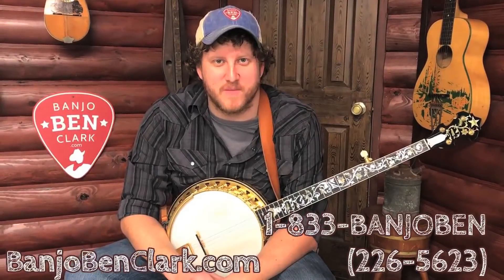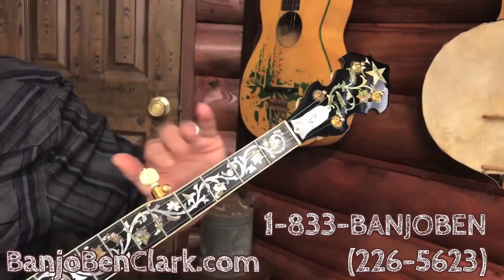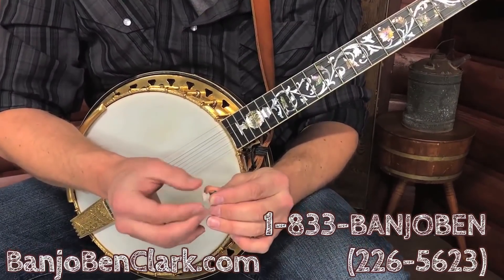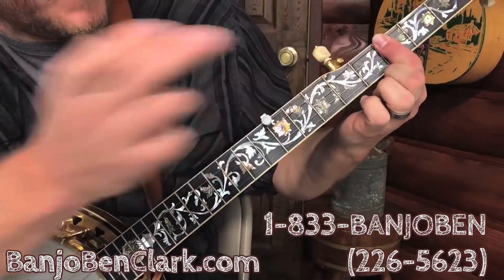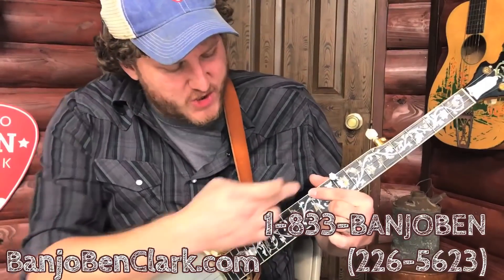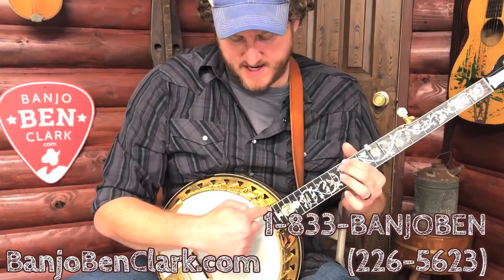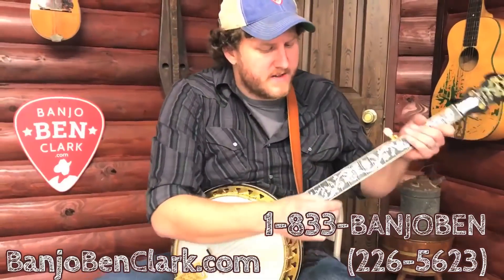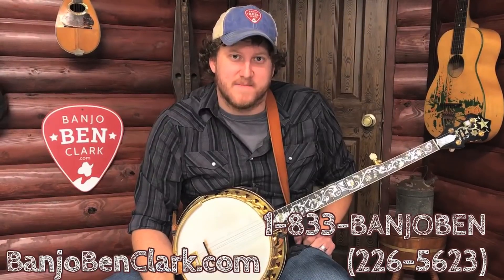SOLD OUT!*** The Reagan 5th String Capo for Banjo!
Sold out, but check out lots of other cool stuff